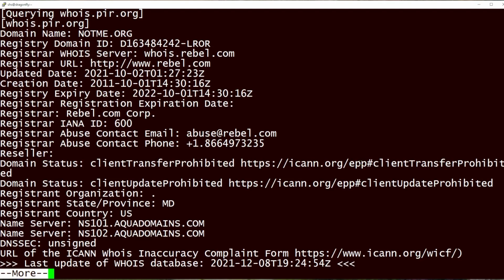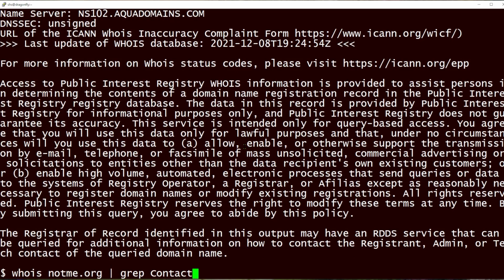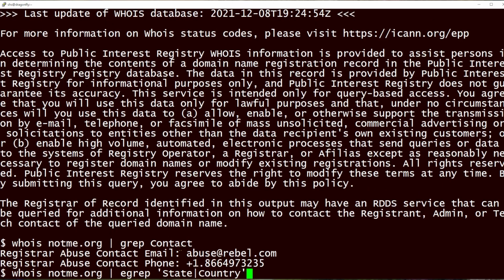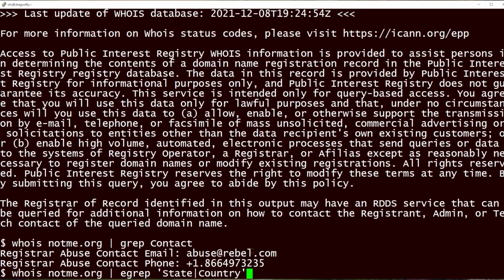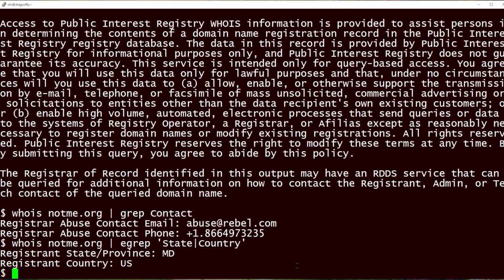How to use the whois command: 2-Minute Linux Tips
In this Linux tip, learn how to use the whois command. It sends requests to what are called WHOIS servers. These servers maintain numerous details on domain registrations. So, when you ask about a particular domain, you get a pile of details.